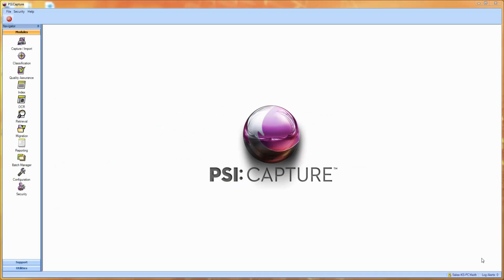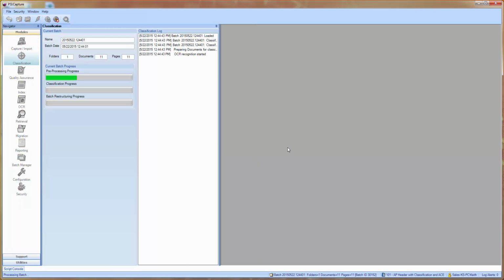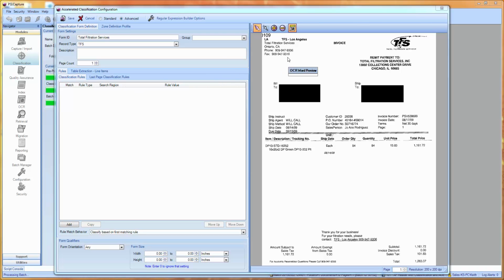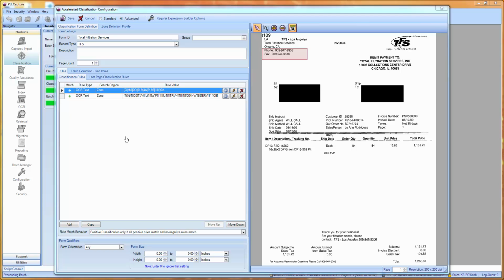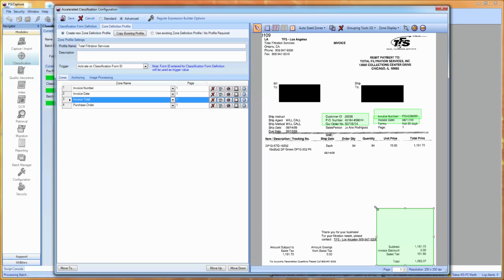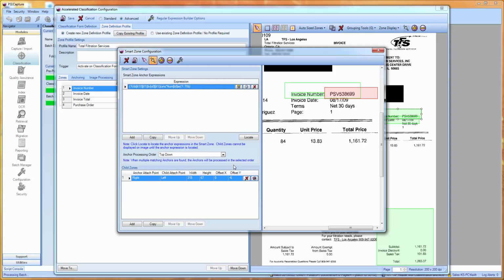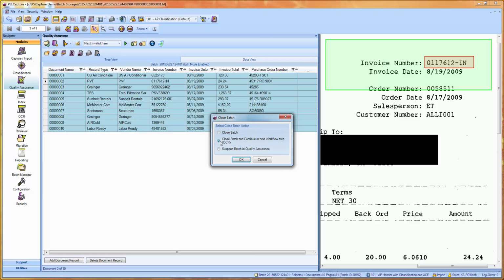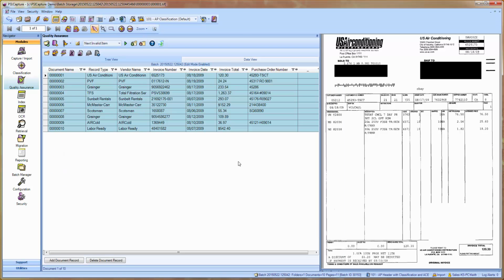Intro to PSI:Capture's Accelerated Classification Engine (ACE)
Check out this introduction to our new ACE feature! ACE is a feature now included in our Classification module that allows users to build custom classification form definitions on-the-fly in the middle of a production batch or within batch mode.